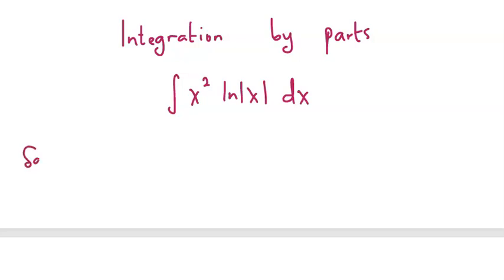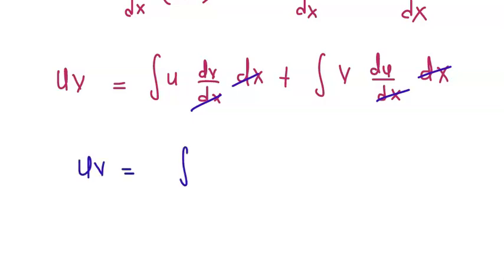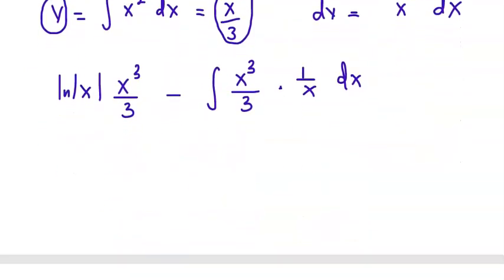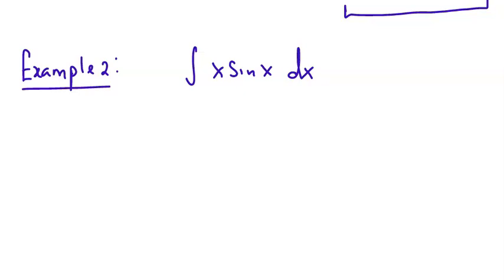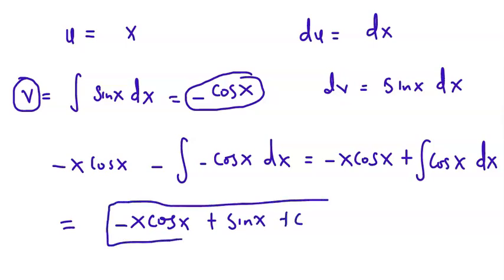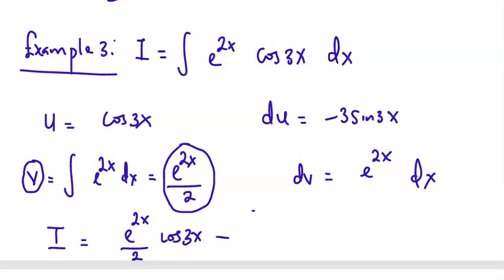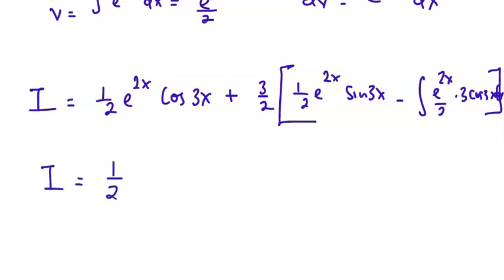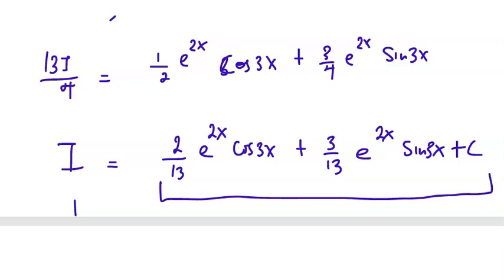Calculus Class : Integration By Parts | Full Lecture Video